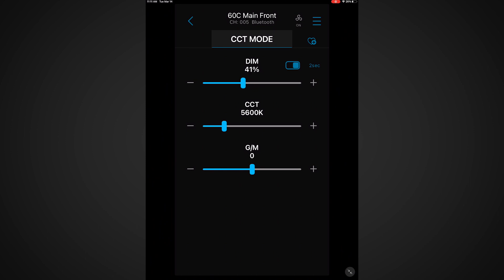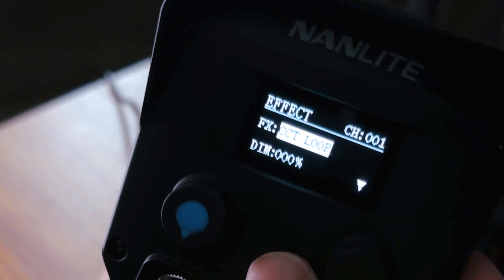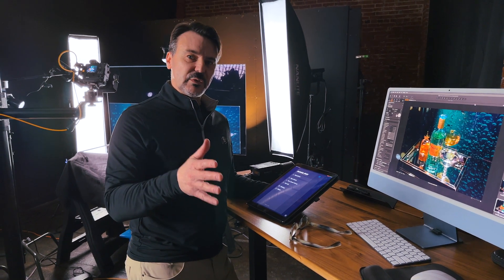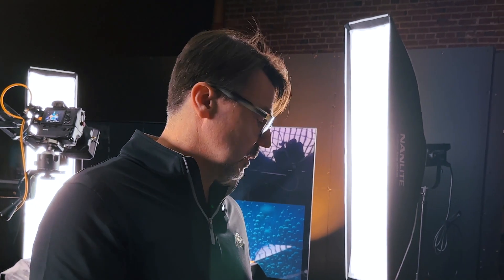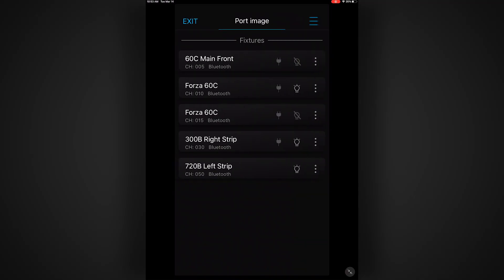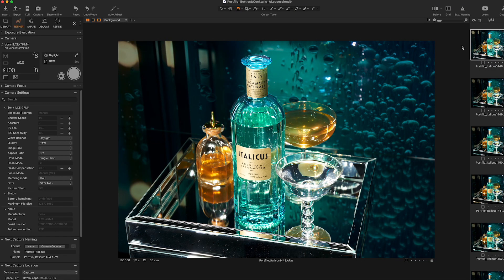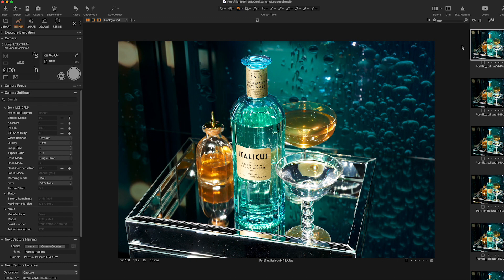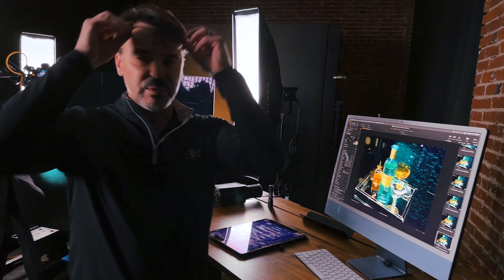How to Use App-Controlled Nanlite LED Lights in Product Photography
Don't ignore the wireless capabilities of your lighting equipment! Whether you're doing a video or photoshoot, they can be extremely helpful. Technology like this can help you stay organized and increase your productivity and creativity. Commercial director, photographer and educational instructor Rob Grimm explains how he utilizes the free NANLINK app for iOS and Android with his Nanlite Forza 60C, 300B II, and 720B LED spotlights in a beverage product photography photoshoot, but the same advice is helpful in video and filmmaking as well.

In addition to clearly explaining the basics of wireless Bluetooth control with the NANLINK app, Rob also shows you some advanced tips for changing the color of the accent LED lights, and how these changes impact the quality of the images.